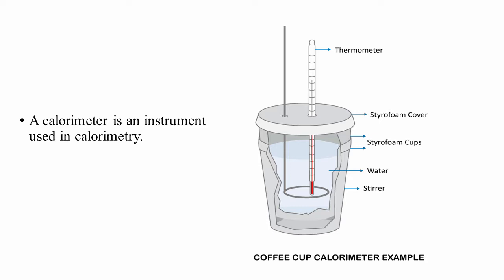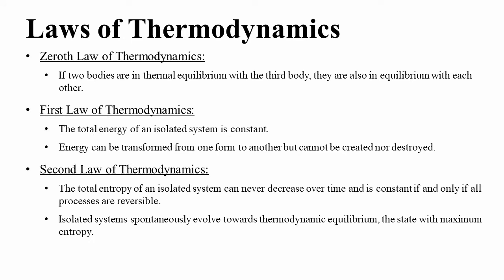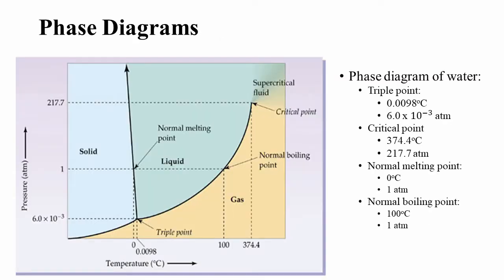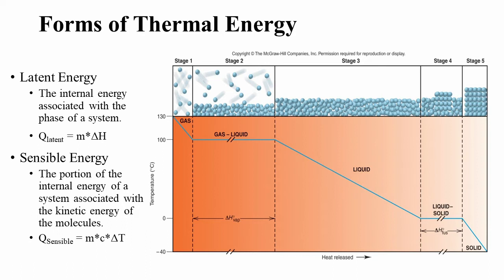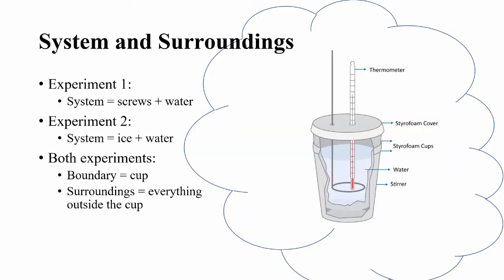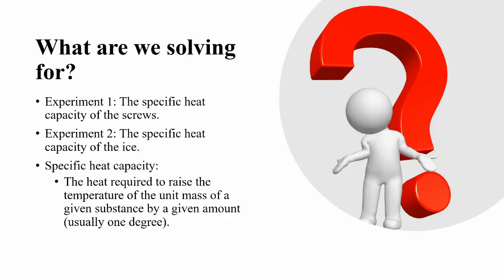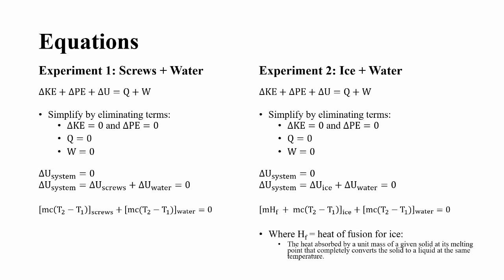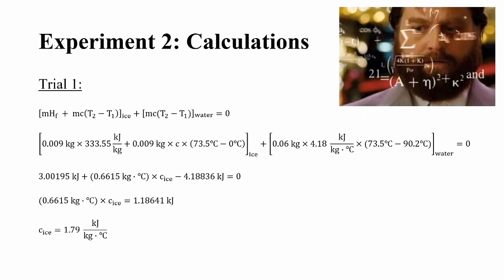Thermodynamics Project - Using Calorimetry to Determine Specific Heat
This is the thermodynamics project of Nhat Phan, Lia Conlin, and Cathryn Caldwell (in order of appearance), in which we use a coffee cup calorimeter to measure the specific heat of an unknown metal and of ice.